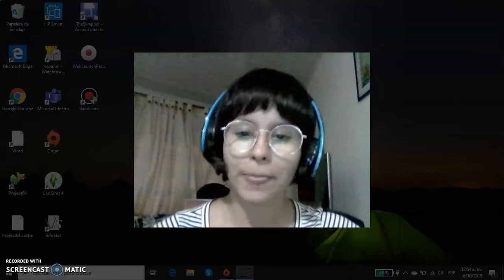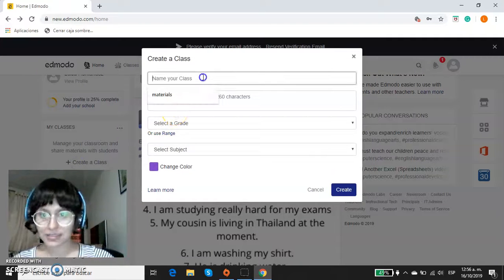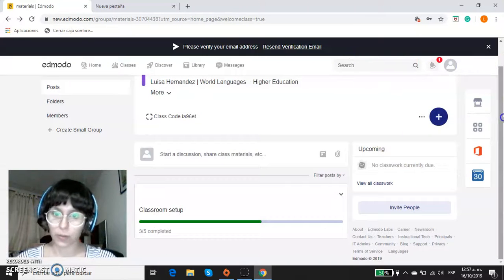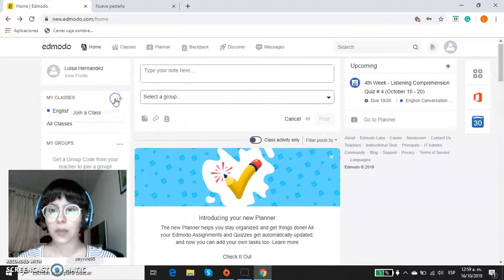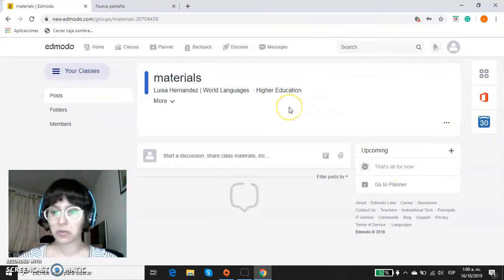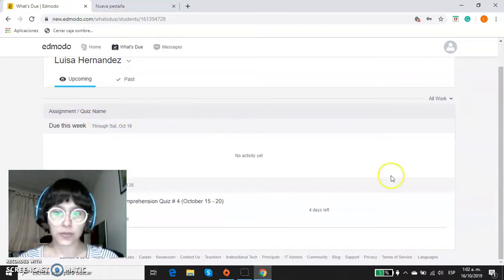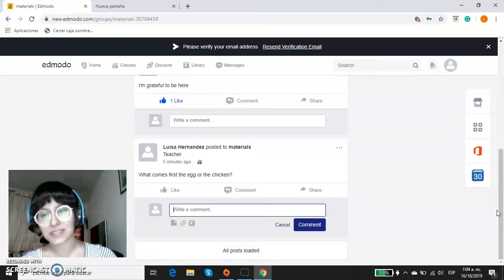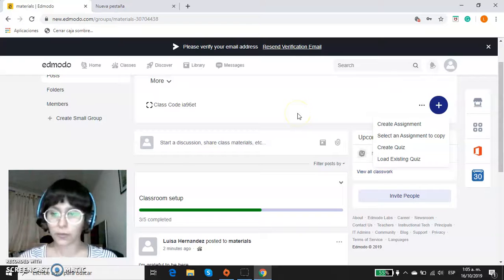Edmodo for academic social interaction.